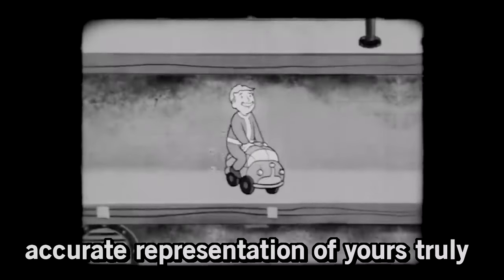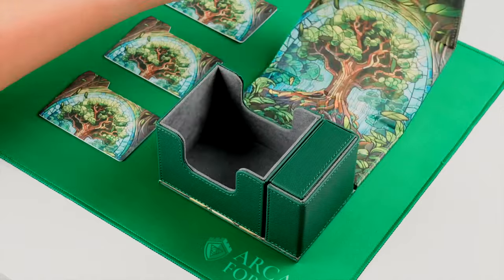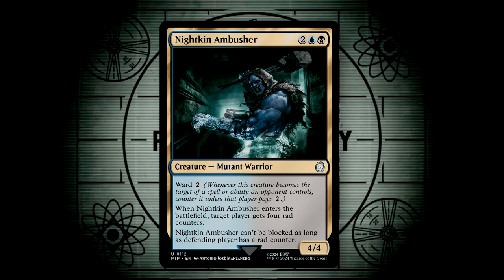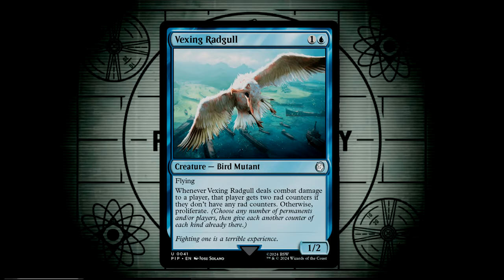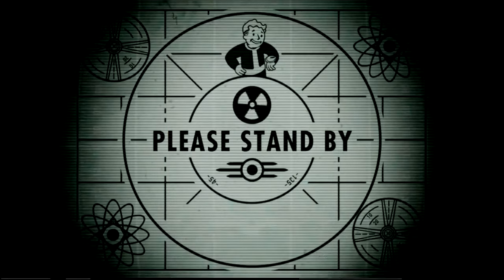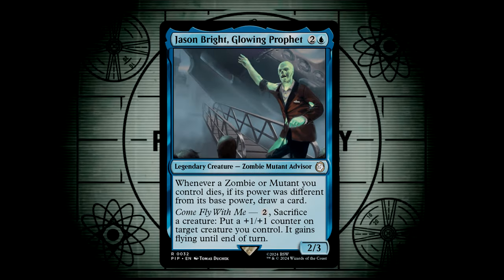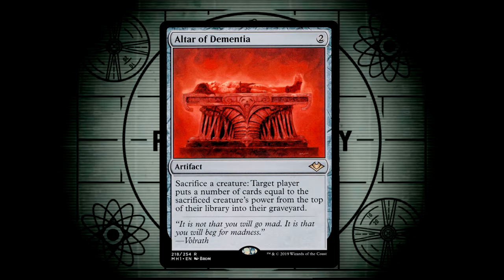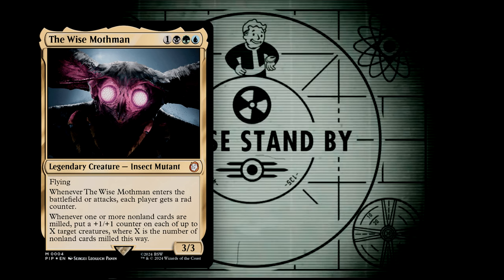The Wise Mothman EDH/Commander Deck Tech!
One of the most interesting and mechanically unique Commanders from the Universes Beyond: Fallout set, the Wise Mothman provides us with a powerful, fun, but not frustrating, approach to one of Magic's most notorious deck types: mill. In this video, I will show you my build of the deck, and hopefully, it will inspire you to build your own Wise Mothman deck!